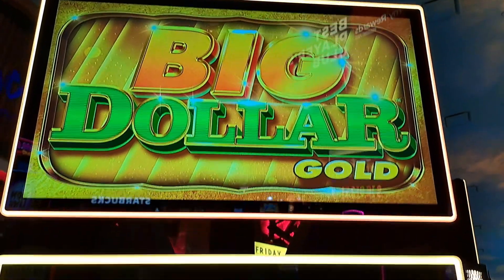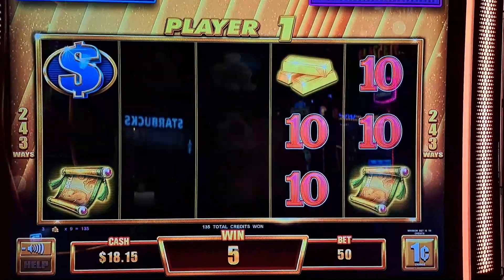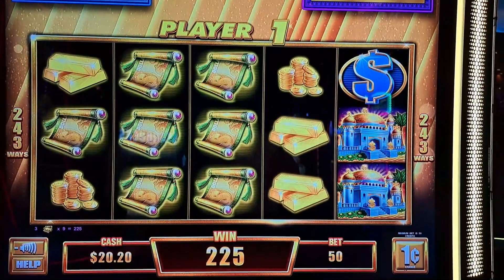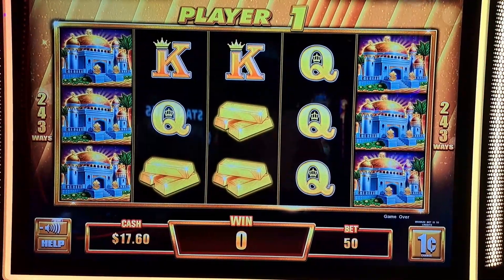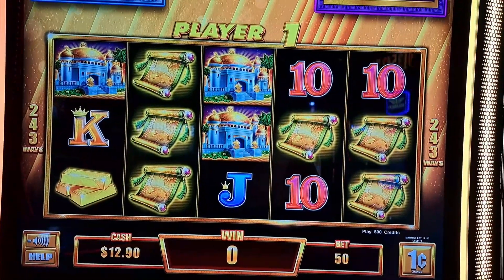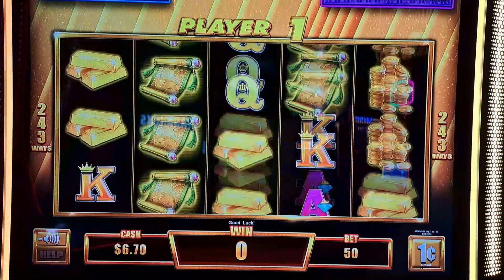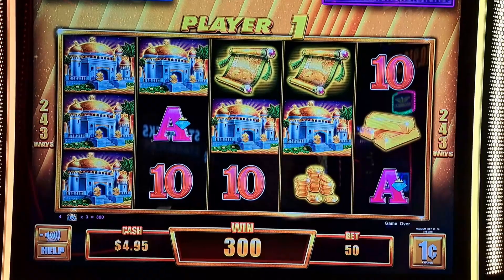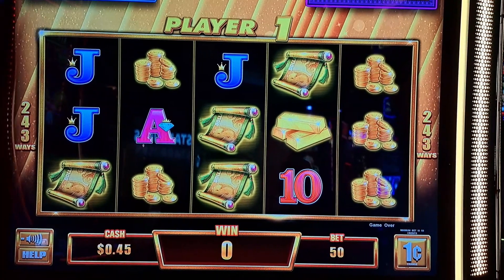$20 Buy In, Big Dollar Gold Slot Machine Las Vegas Nevada. Great Action!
Big Dollar Gold Slot Machine, new from Everi in Las Vegas Nevada at Boulder Station Casino! Such a fun game, definitely worth a $20 any time! Get the Dollar Signs to pop the pots! Triple $$$ available, even at minimum bet! Multiplier, Expand Reel, and Respin are the three bonuses available, if you are lucky to get the right combination to drop! Fantastic action, definitely a very fun game! As always, please